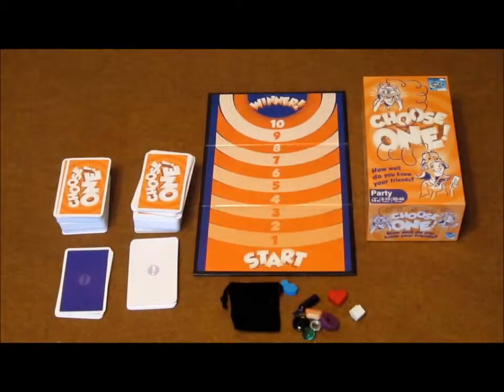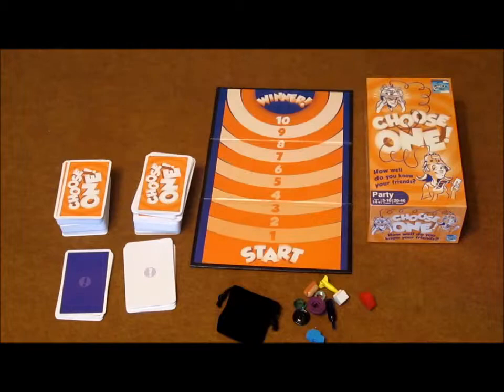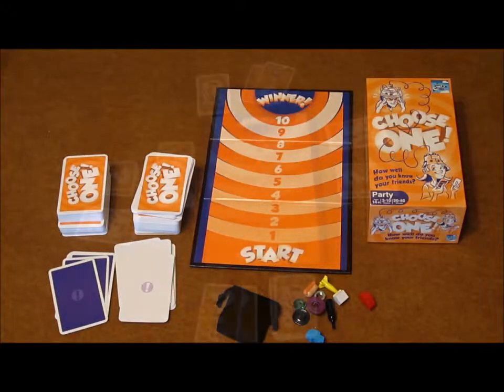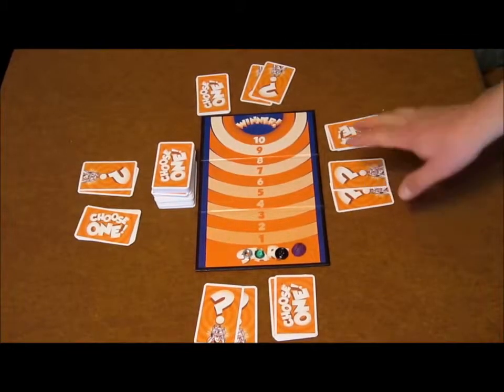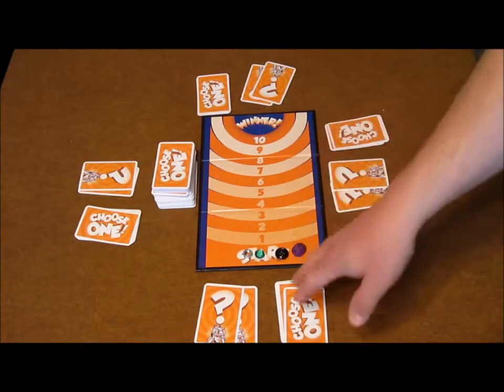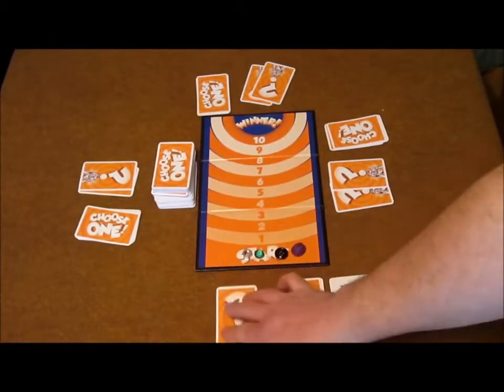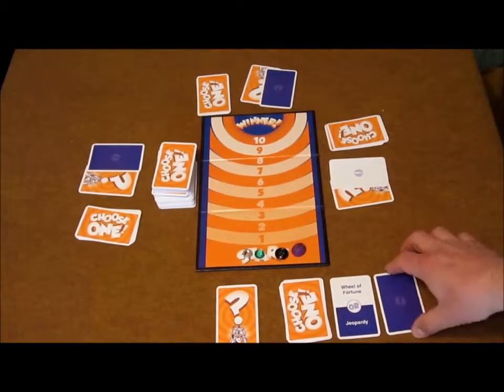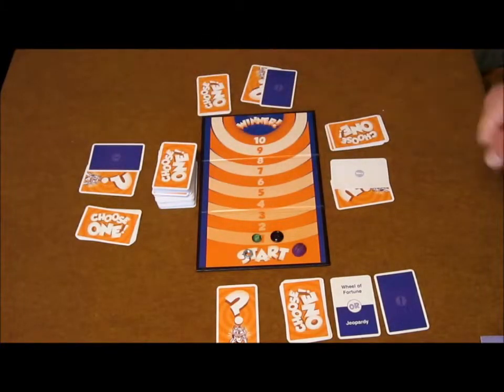To The Table - Episode 30 - Choose One! Review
Overview of components and game play. Review (6:25)